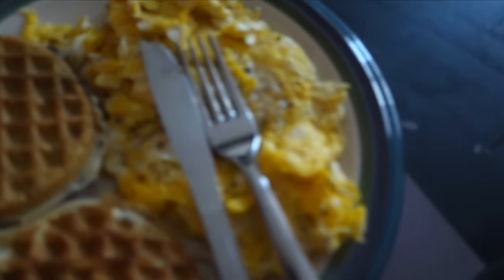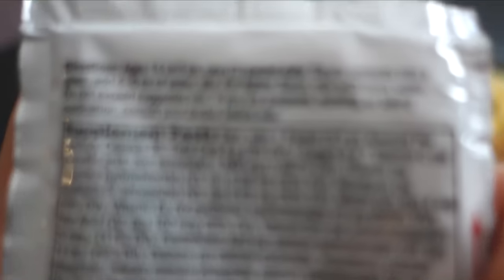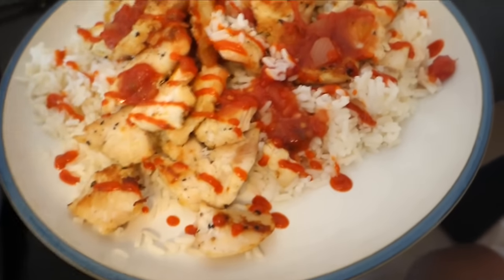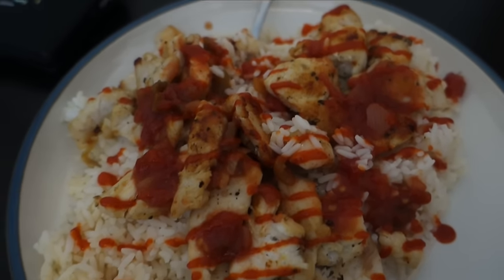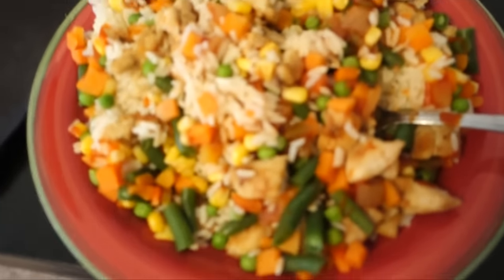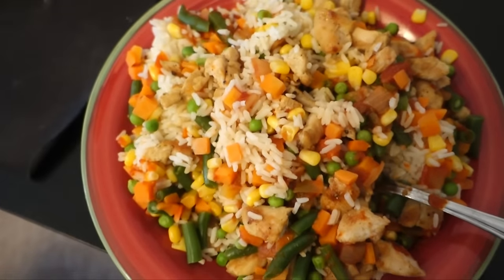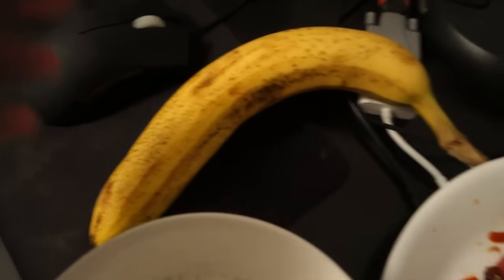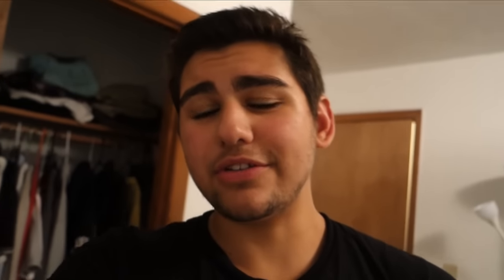Diet To Build Lean Muscle Mass - Meal By Meal - Bulking In College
In this video I show you my diet, meal by meal to build muscle the most effective and affordable way as a college student.